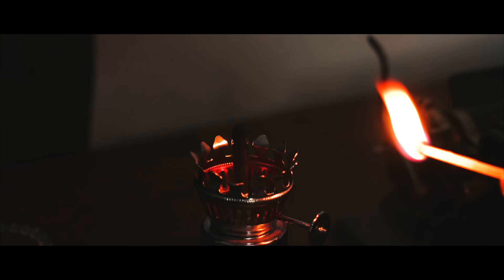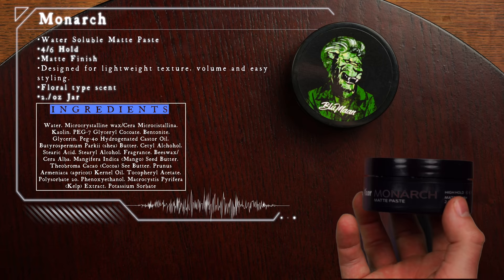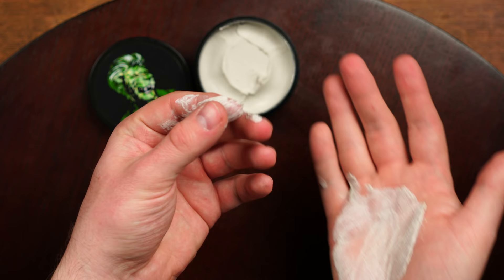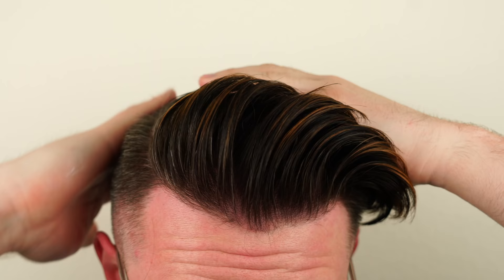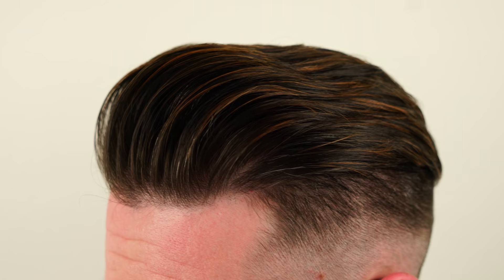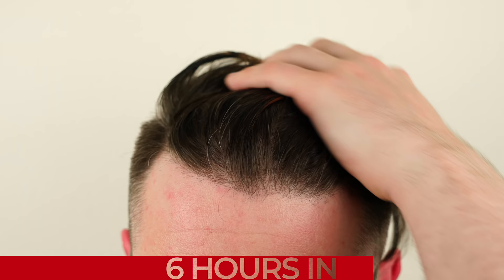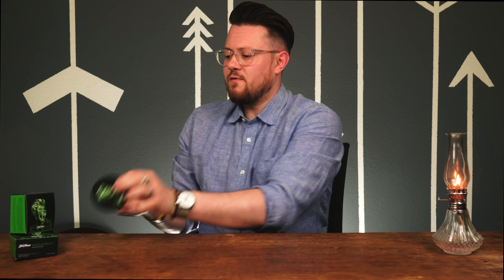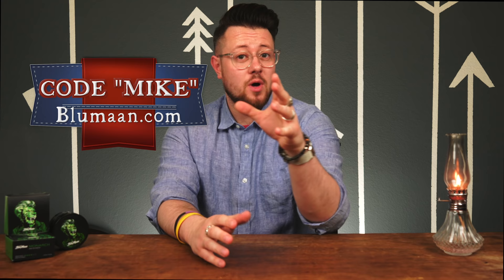NEW Products 2018 l Lightweight Matte Paste l Monarch By Blumaan First Look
First look at the new MONARCH By Blumaan

Today I have for you an exclusive look at the newest product from Blumaan, the Monarch Matte Paste. In this video I will give you a full look at this new product, before its release on JUNE 5 2018 at at 10AM PST/ 1PM EST. at Blumaan.com

RFR59783

** What am I wearing today:
Hair- Monarch By Blumaan
Glasses-Eye Buy Direct
Shirt-Untuckit
Watch-Filipo Loretti